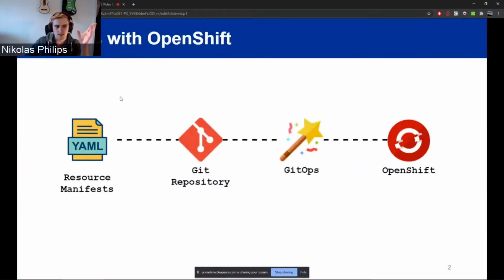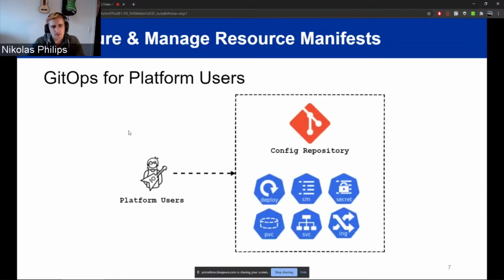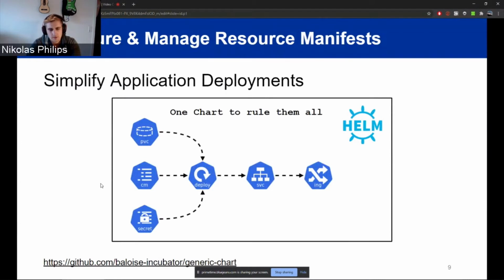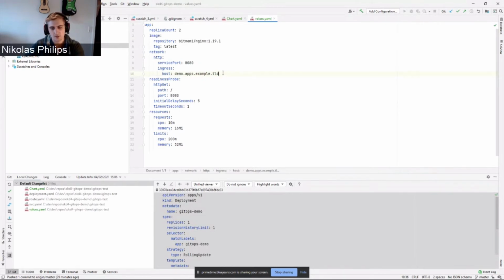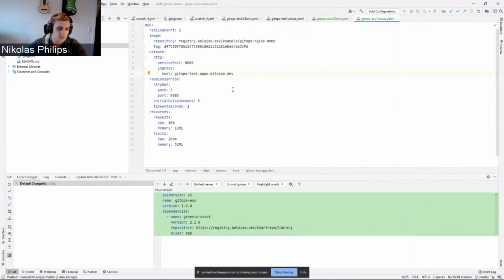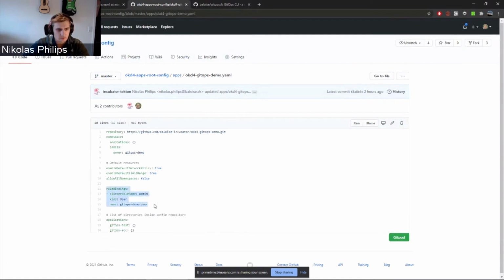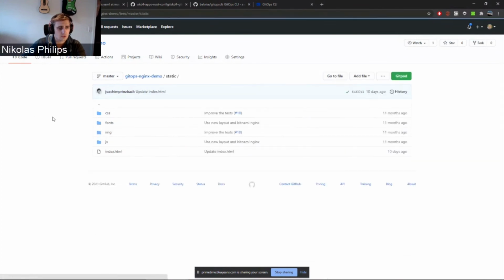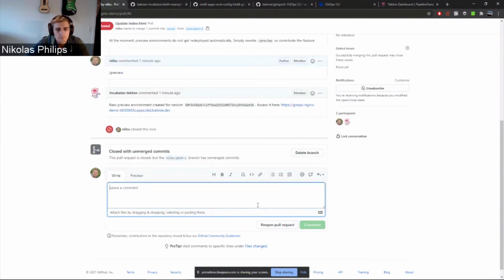Adopting GitOps in a larger enterprise [English]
Nikolas presents his insights on how Baloise adopted GitOps principles with Red Hat OpenShift and Argo CD.

00:00 Introduction
00:21 What is GitOps & Argo CD?
05:03 Demo - Argo CD
06:18 Deployment Perspective
16:14 GitOps for Operations
20:33 GitOpsCLI
21:35 Demo - Adding PR comments & temporary environments